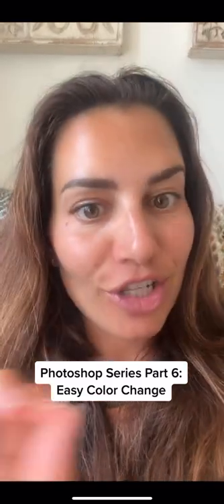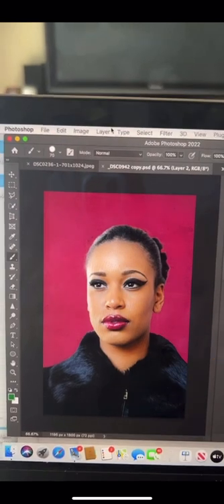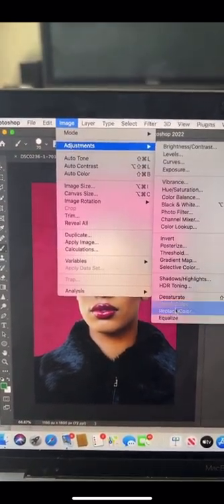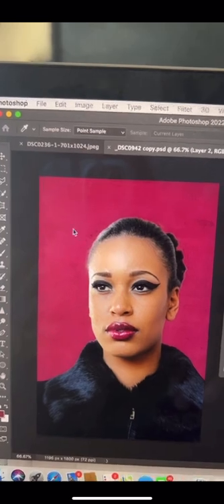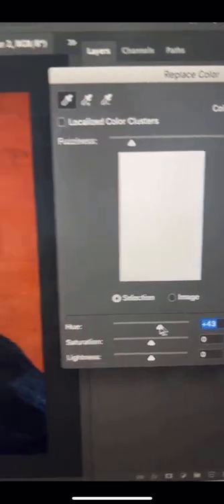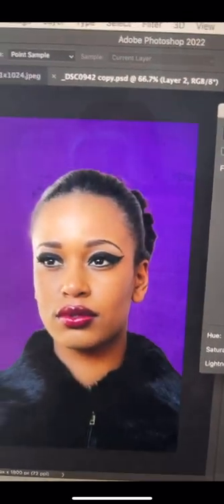Change The Color Of Anything In Photoshop | Selective Color Change | Photo Editing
Have you ever wanted to quickly and easily change the color of something in Photoshop?

One of the easiest (read: laziest) ways to do this is under the Image menu. Find the adjustments options and choose Replace Color.

You may have to do this a few times if there are a lot of different tones of the same color. It will work very well and quickly for more uniform colors.